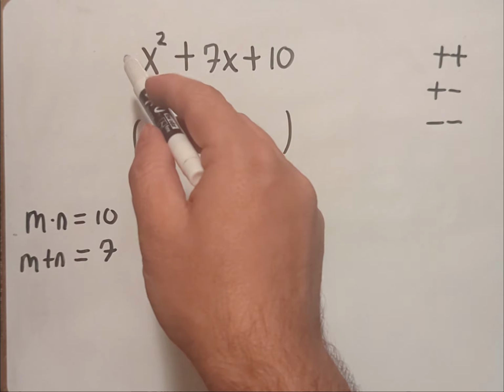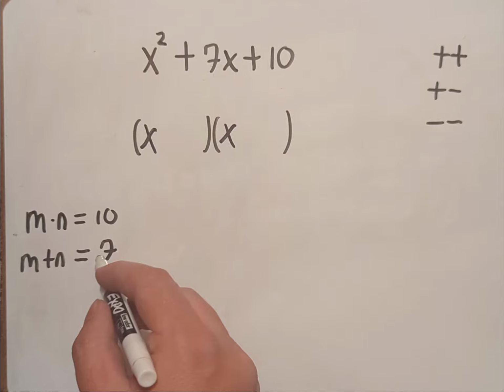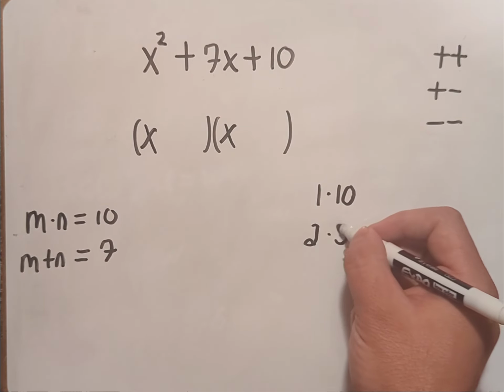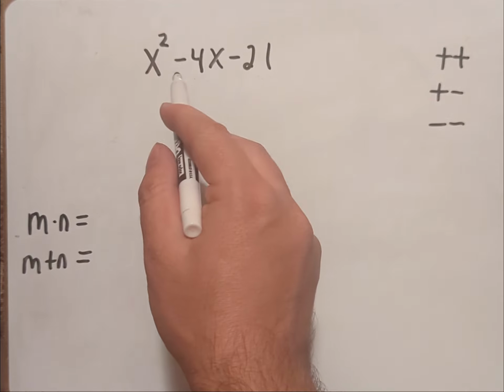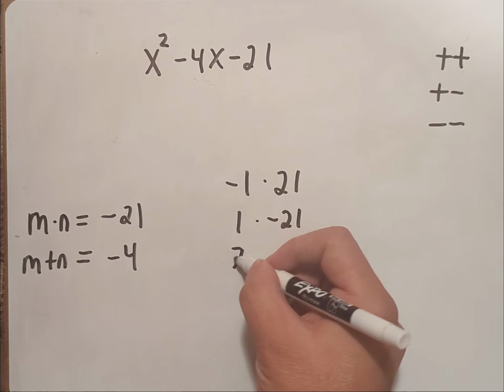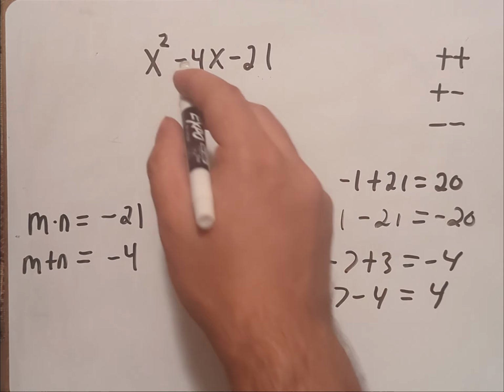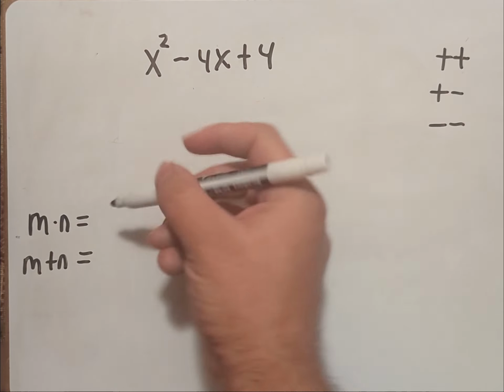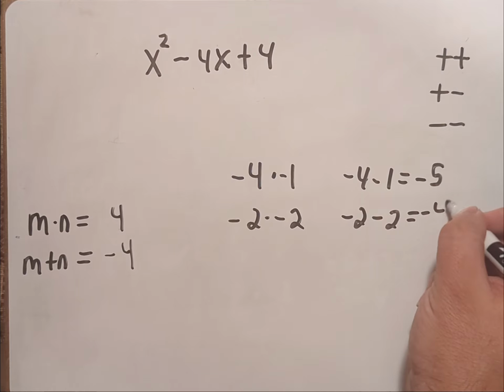Algebra: Factoring Simple Quadratics